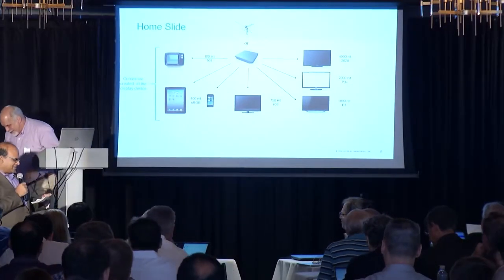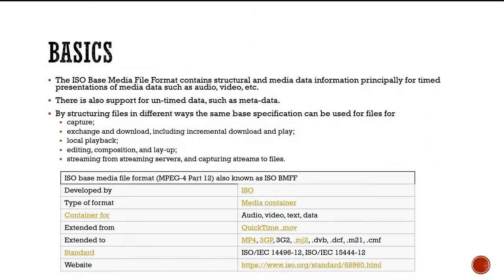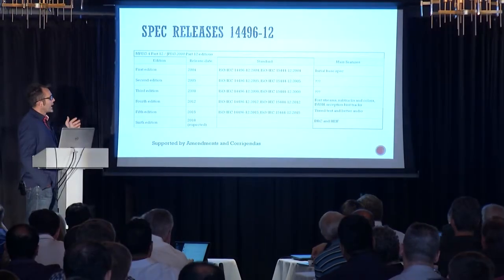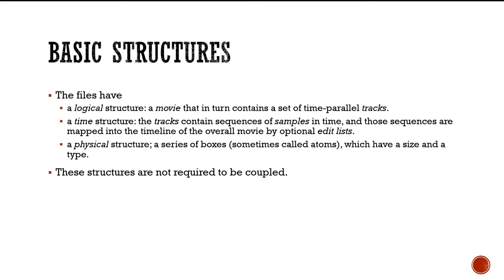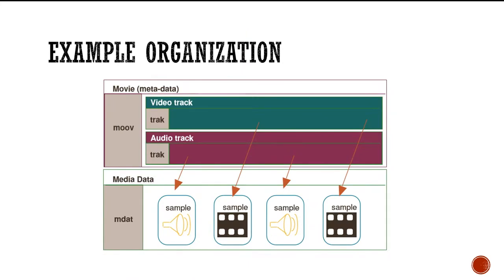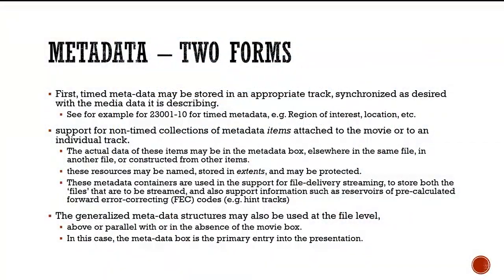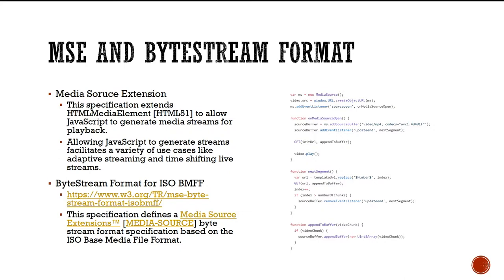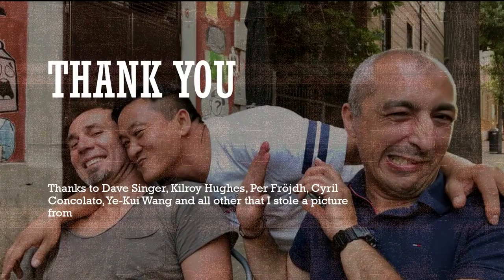An Overview of the ISO Base Media File Format by Thomas Stockhammer